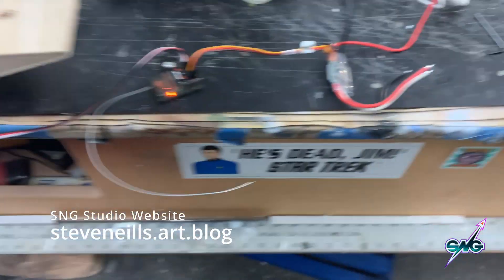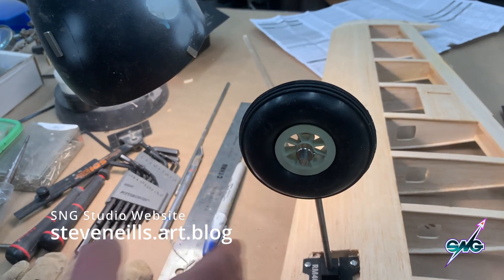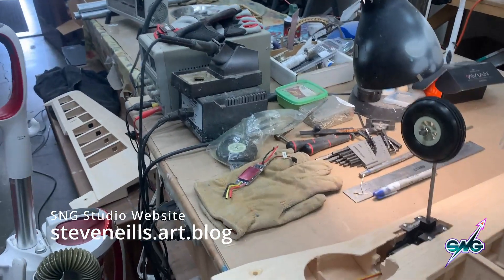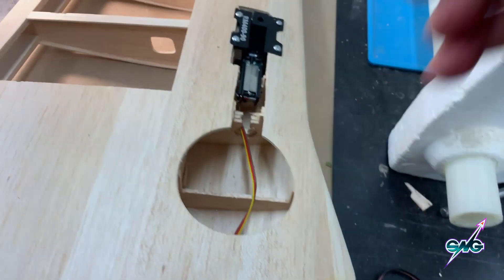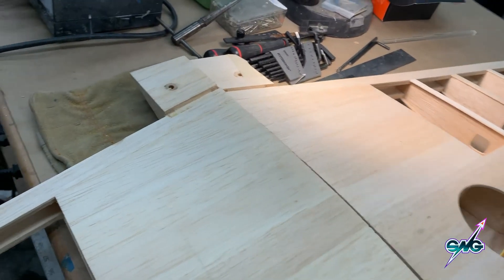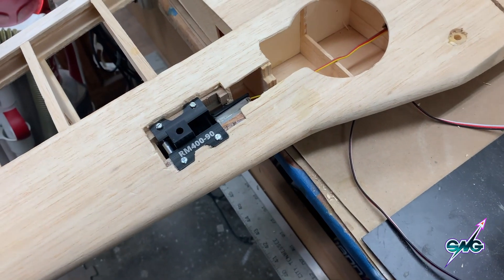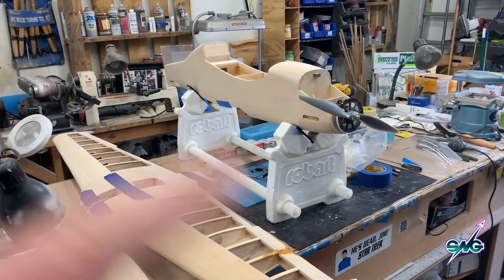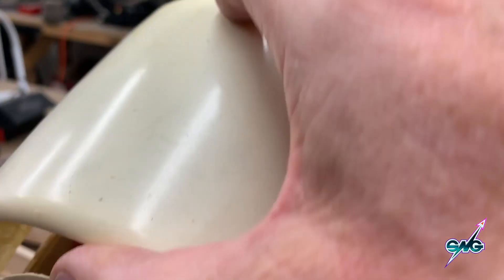P 51 Part 2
Retracts are in! Moving on to the wing servos next.